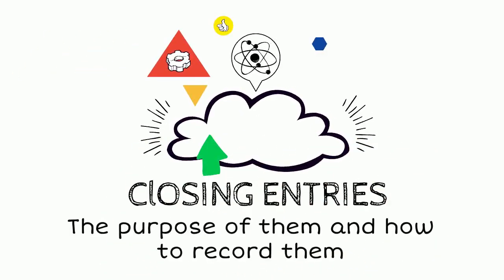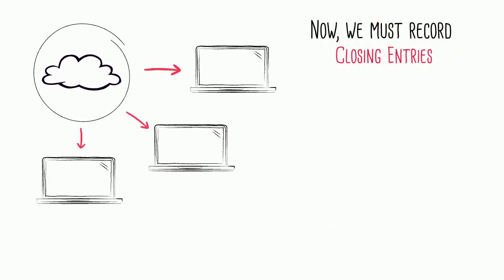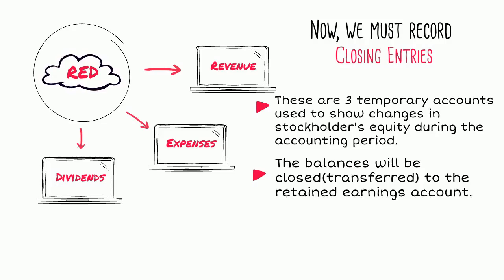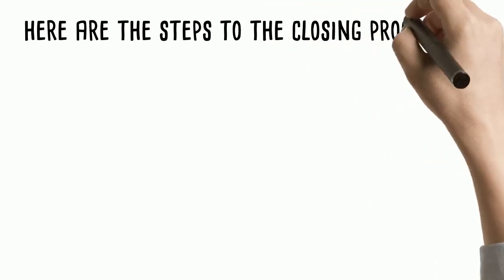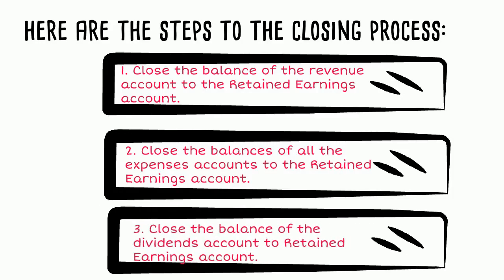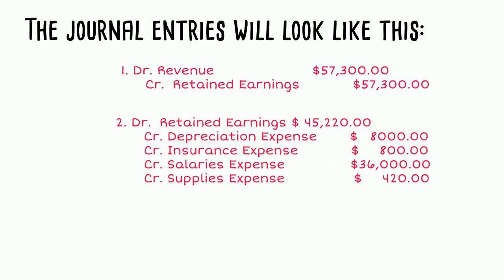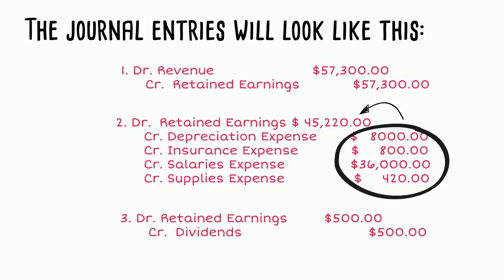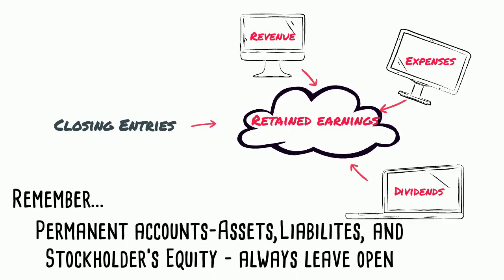Closing Entries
Closing time! Find out how closing entries help to wrap up our accounting cycle.
Content and creation by Mrs. Lynn Crump